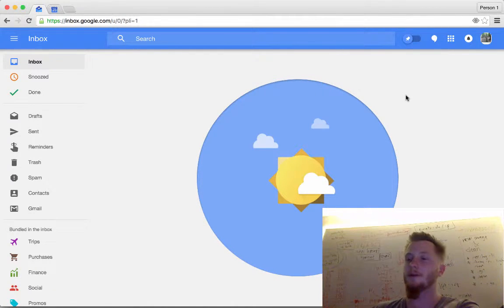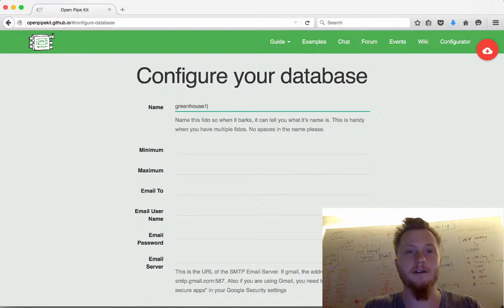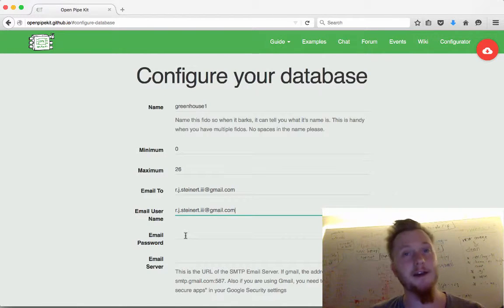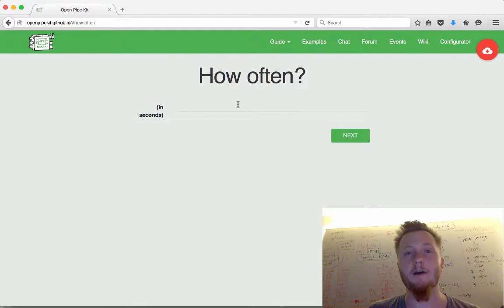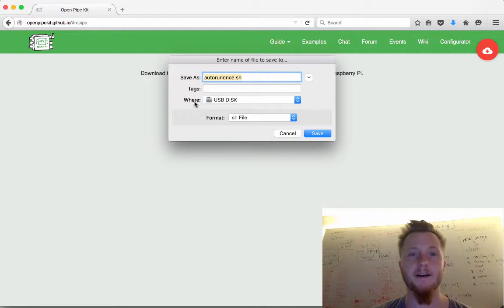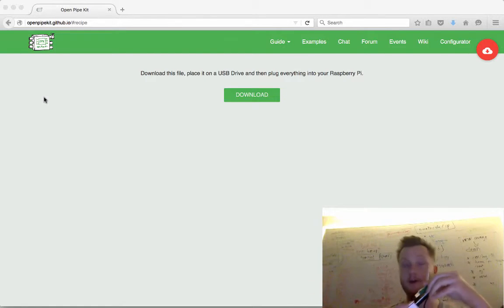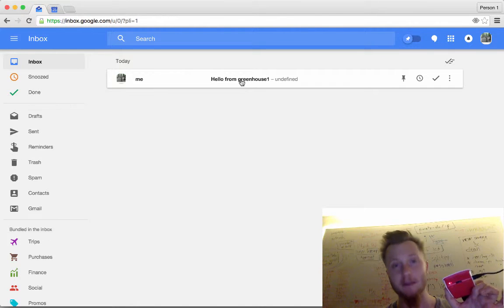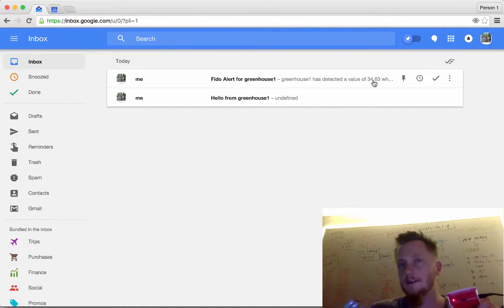Fido Temperature Alert System - Step 2 - Configure your Fido